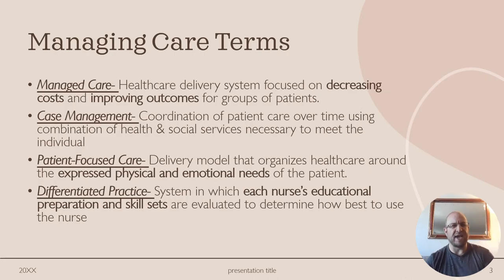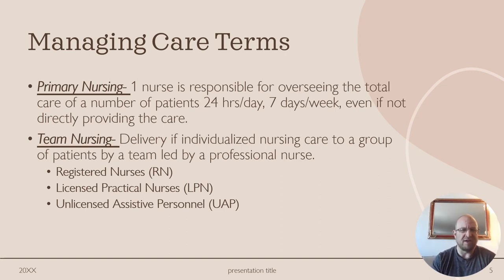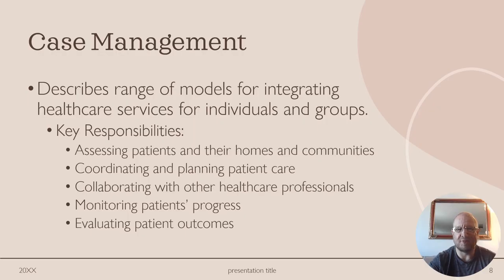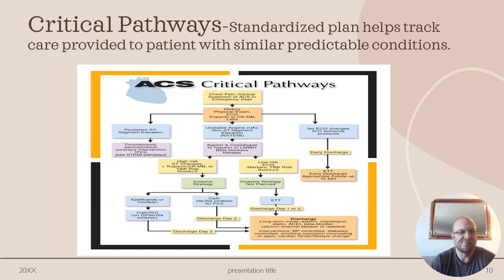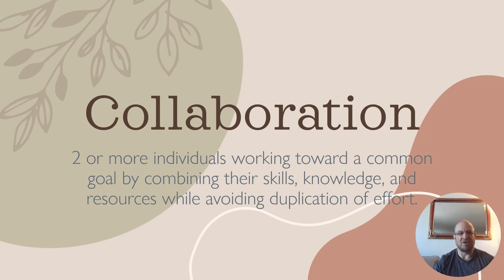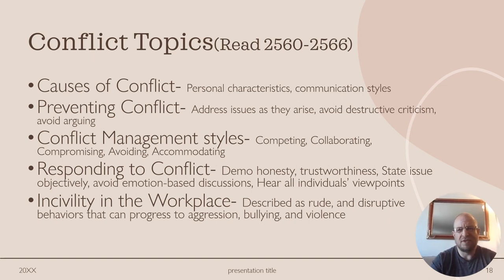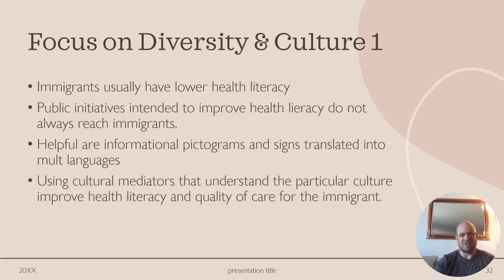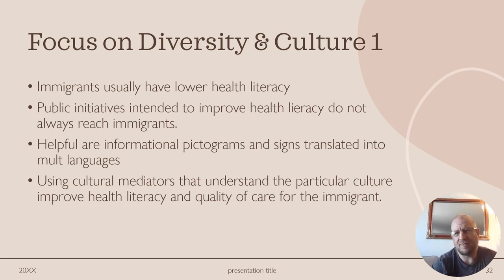Week 2 Introduction to Case Care Managent Communication Teaching RECORDED LECTURE